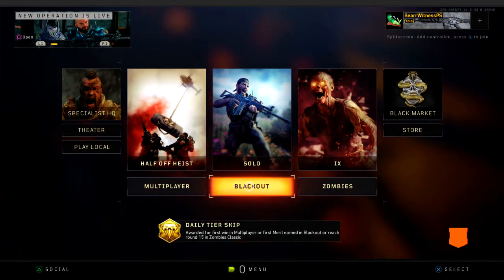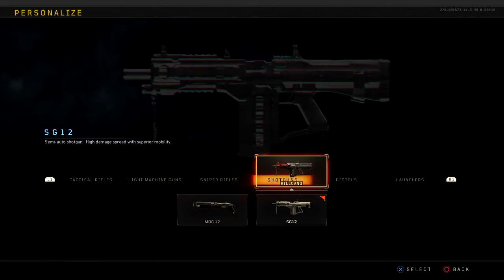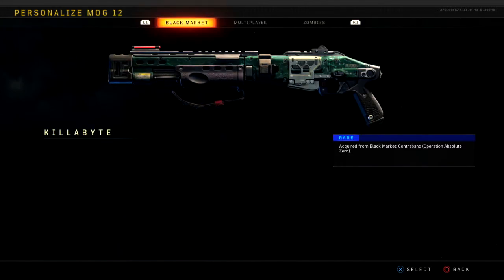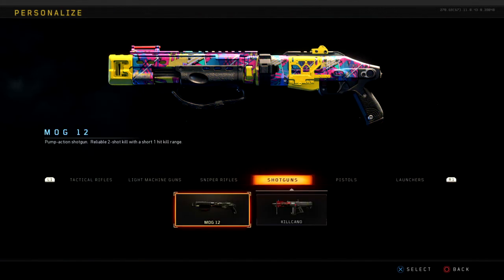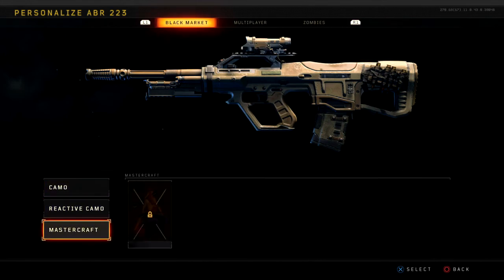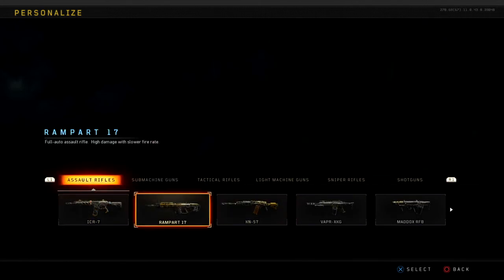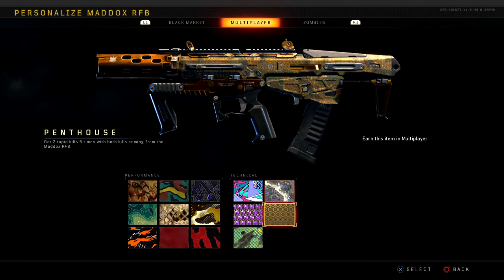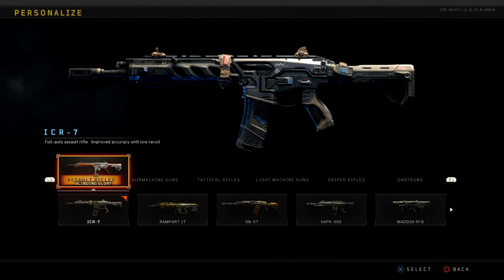Really TREYARCH!? Camos in Blackout are here...They suck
In todays video we cover the Weapon camo in Blackout feature and how much i completely dislike it in its current state. What do you think?